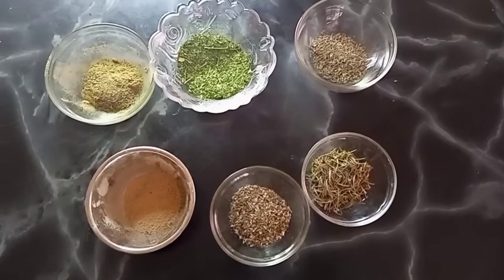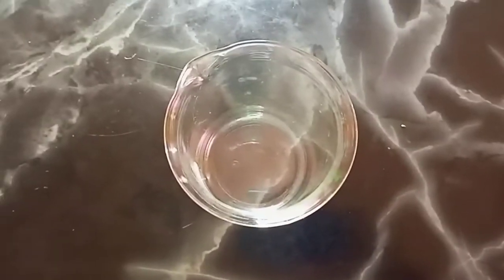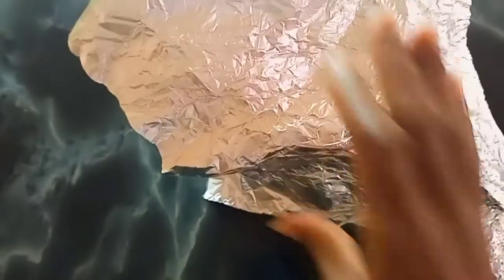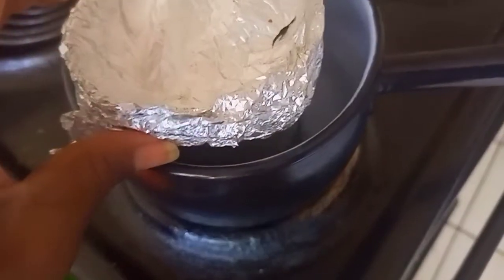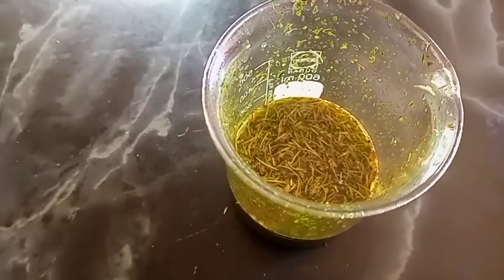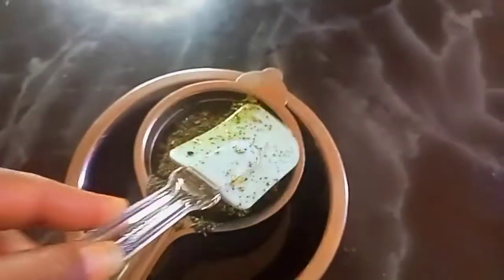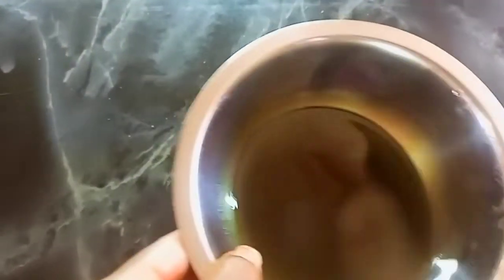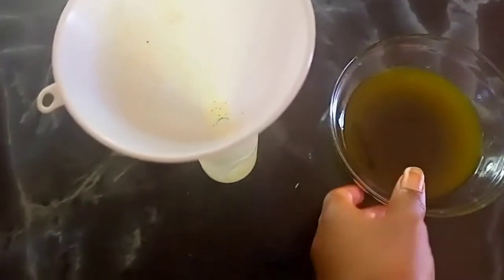Stimulating herbal hair growth oil for massive hair growth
Hello lovelies you're welcome to Cassia Naturals and thanks for stopping by.In today's video I'm showing you how to make stimulating herbal hair growth oil for massive hair growth.

 I upload videos everday so check out ✓

Genesis 1:11
Then God said, “Let the earth sprout vegetation, plants yielding seed, and fruit trees on the earth bearing fruit after their kind with seed in them”; and it was so.